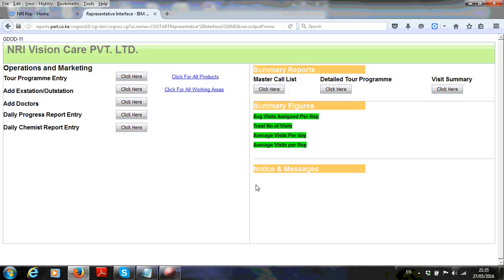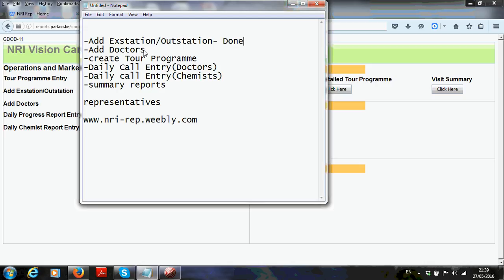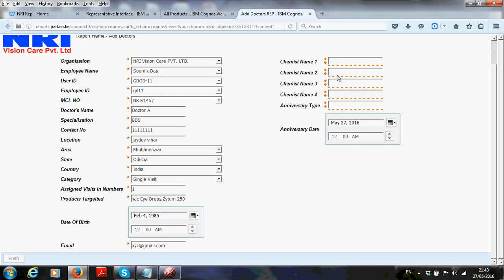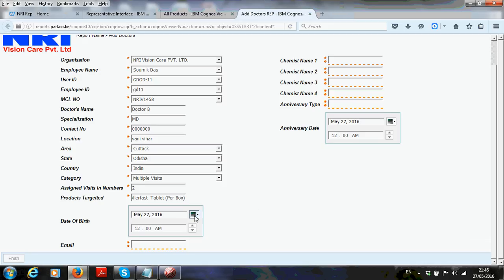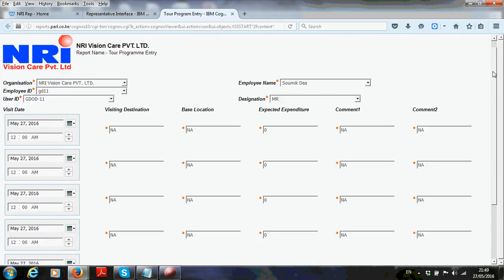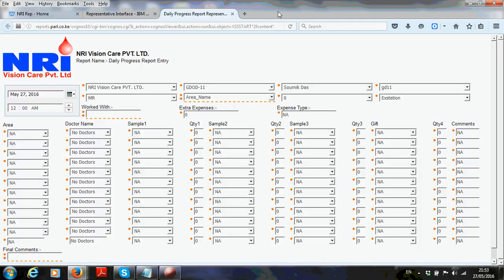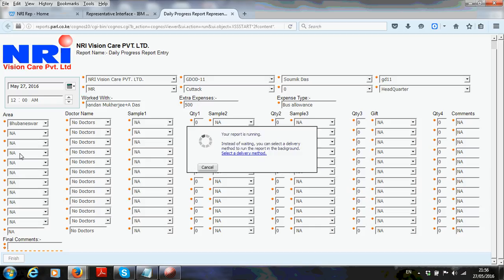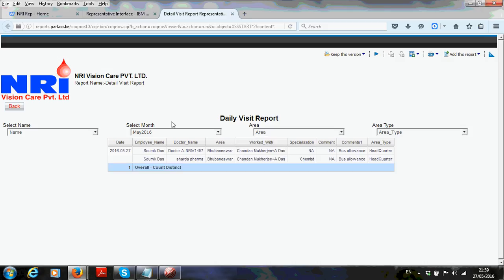E-Reporting Demo Pharmaceuticals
E-Reporting demo for pharmaceutical sales force